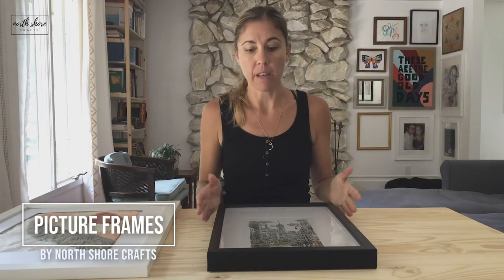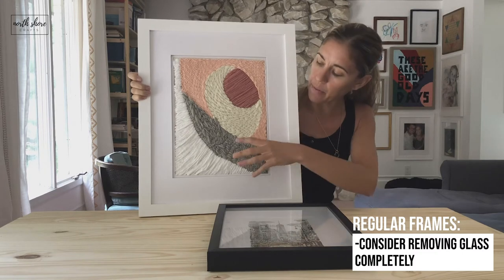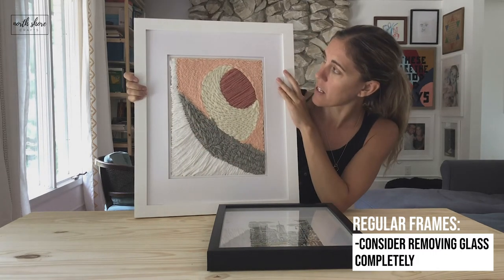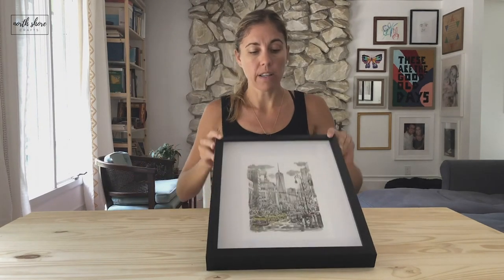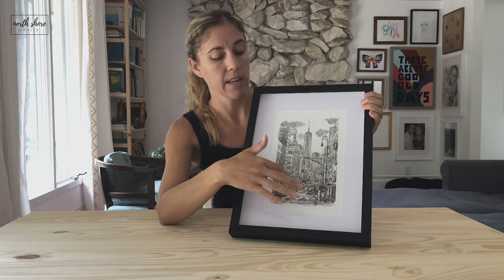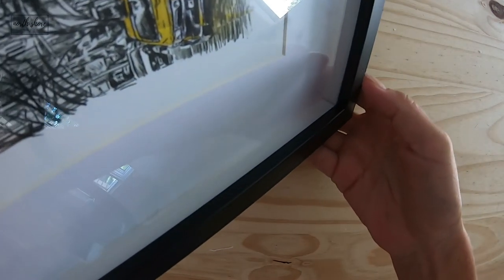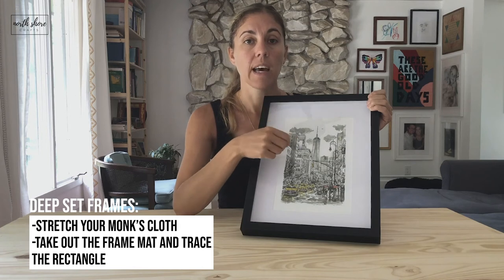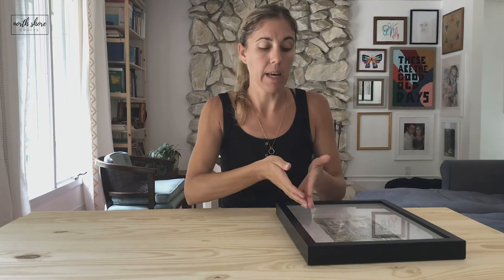How to Mount Punch Needle Art Inside a Picture Frame + The Dreamy Waves Design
Class up your Punch Needle Art by mounting inside a Photo Frame. Learn what to look for when buying a picture frame and how to mount inside the frame. Download template below!

Supplies

     - SUPERWASH LIGHT COPPER
     - CREAM FILZY WOOL

- WHITE FABRIC STRIPS - I USED OLD COTTON SHEETS FROM IKEA

- PERMANENT MARKER

- 18" X 22" PICTURE FRAME WITH MATTE SET FOR 10 1/2" X 13 1/2" PHOTO OPENING

- PAINTER'S TAPE

Instructions

1. ASSEMBLE STRETCHER BARS TO MAKE A RECTANGLE FRAME. THE 2 - 14" BARS WITH
THE 2 - 16" BARS WILL WORK GREAT.
2. STRETCH THE MONKS CLOTH ONTO THE FRAME USING THE T METHOD FOR STRETCH
AND THE TACKS. YOU CAN PLACE THIS TEMPLATE ON THE TOP OF THE BARS.
3.
LAY TEMPLATE ON THE MONKS CLOTH, TAPE TO THE TOP. HOLDING THE FRAME UP TO
THE WINDOW, TRANSFER THE DESIGN TO THE FABRIC. THIS CAN BE ON THE FRONT OF
THE FRAME AS WE WILL REMOVE IT WHEN COMPLETE.
4. PUNCH THE DESIGN ACCORDING TO THE TEMPLATE GUIDE.
5. REMOVE FABRIC FROM THE FRAME. TRIM 1-2 INCHES AROUND PROJECT.
6. REMOVE THE MATTE FROM THE PICTURE FRAME. LAY IT INSIDE THE MATTE OPENING.
TAPE THE PUNCHED PIECE ONTO THE INSIDE OF THE MATTE. I USED PAINTERS TAPE.
7. PLACE MATTE INSIDE PICTURE FRAME AND ADMIRE!